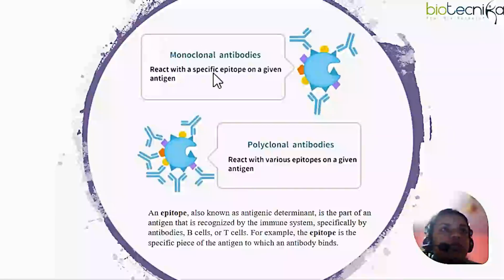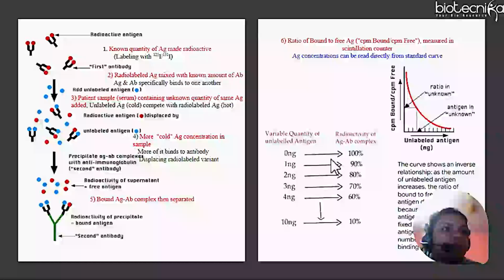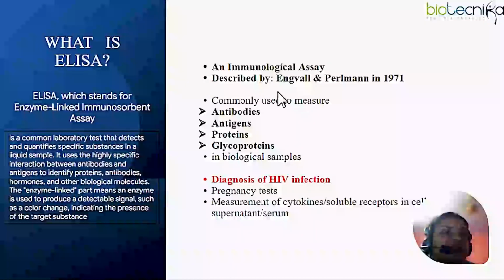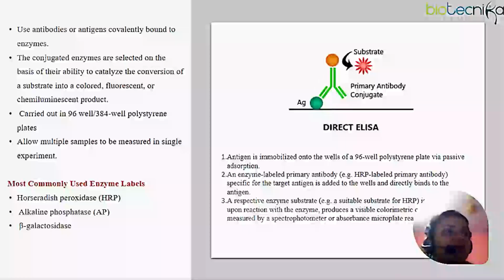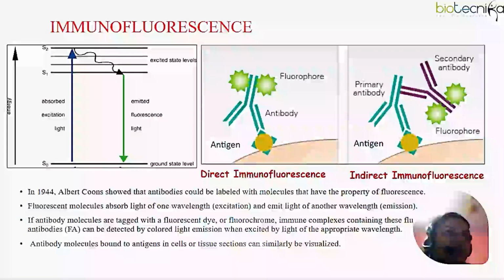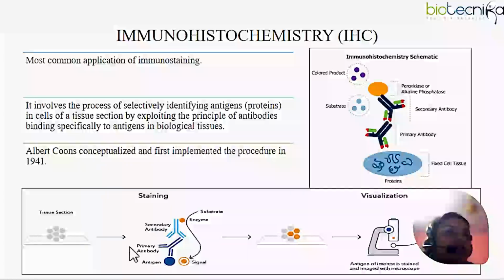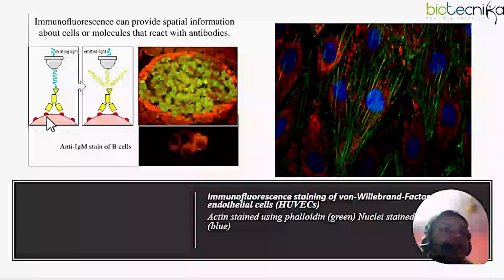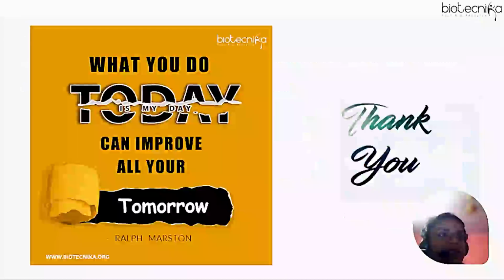Analytical Tools Immunoassays Important topic for CSIR DBT and GATE BT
🧬 Master Immunoassays for CSIR NET, DBT BET & GATE Biotechnology!

In this lecture, learn the principles, methodology and applications of important immunoassays including Radioimmunoassay (RIA), Direct & Indirect ELISA, Sandwich ELISA, Competitive ELISA, Immunofluorescence and Immunohistochemistry. 🔬

Understand key concepts such as antigen–antibody interactions, labeled antibodies, fluorophores, chromogenic detection and clinical applications with simple, exam-oriented explanations.

🎯 Highly useful for CSIR NET Life Science, DBT BET, GATE Biotechnology, ICMR JRF and MSc entrance exams.

▶️ Watch the complete video to strengthen your immunoassay concepts and prepare better for your upcoming exams!

Video code : BTNK-VM02

00:00 – Introduction to Immunoassays
01:07 – Monoclonal vs Polyclonal Antibodies
03:53 – Radioimmunoassay: Principle & Interpretation
05:01 – RIA: Example & Recap
07:53 – ELISA: Introduction & Principle
09:00 – Direct ELISA
10:30 – Indirect ELISA
12:00 – Sandwich ELISA
13:30 – Competitive ELISA
14:50 – Immunofluorescence Assay
16:01 – Fluorophores & Detection
16:55 – Immunohistochemistry
18:15 – Chromogenic IHC vs Immunofluorescence
19:20 – IHC Methodology
21:22 – Immunofluorescence Microscopy
22:13 – Clinical Applications of Immunoassays
24:14 – Conclusion